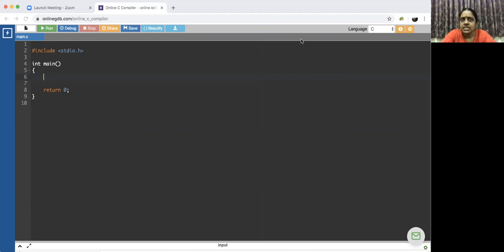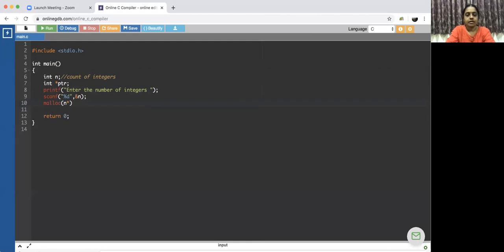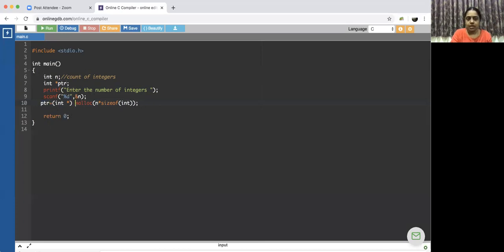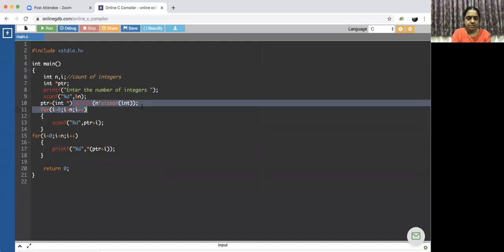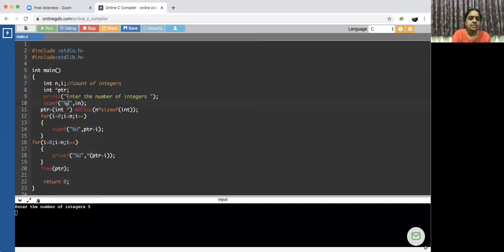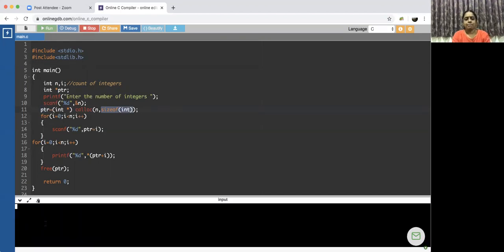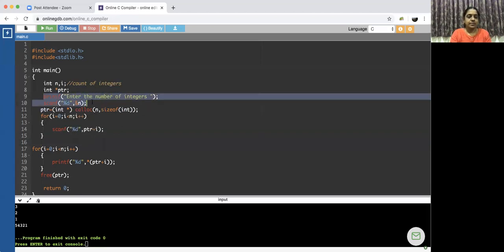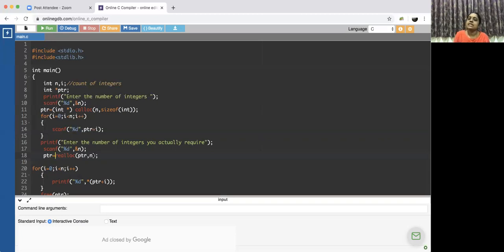dynamic memory allocation video 2